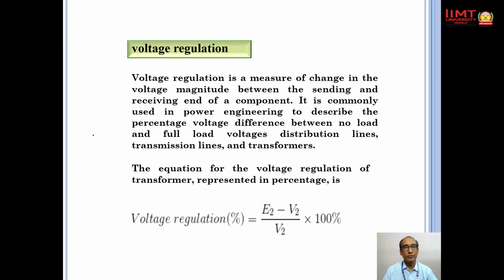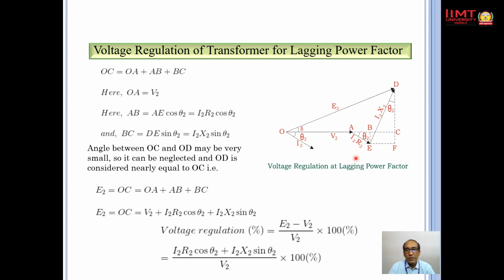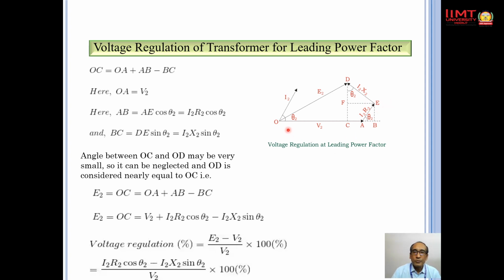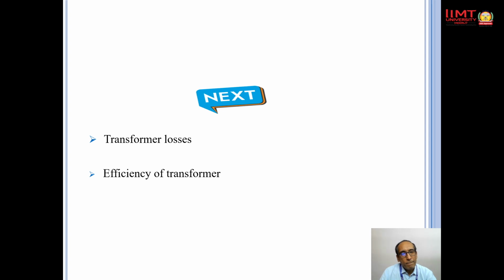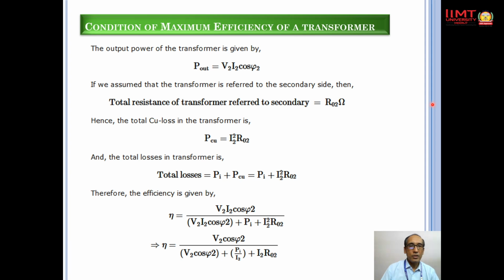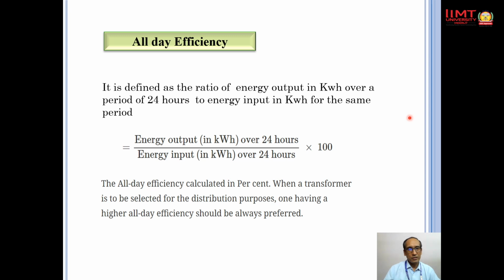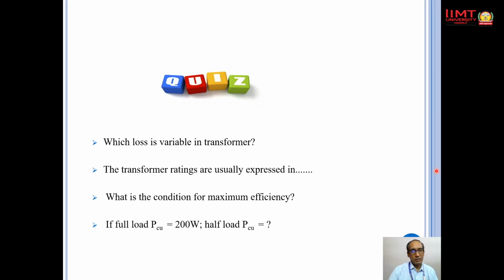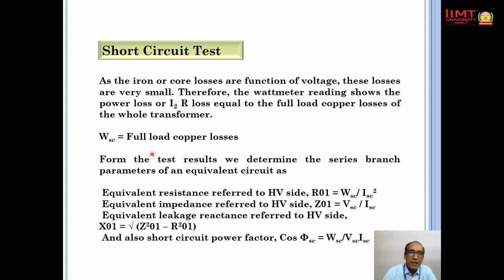Single Phase Transformer Introduction |Dr. Neel Kamal |SET | IIMT University Meerut